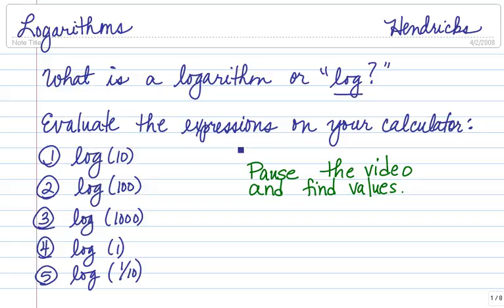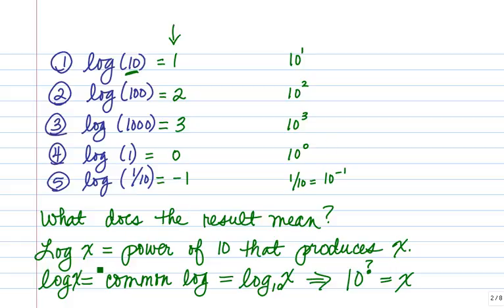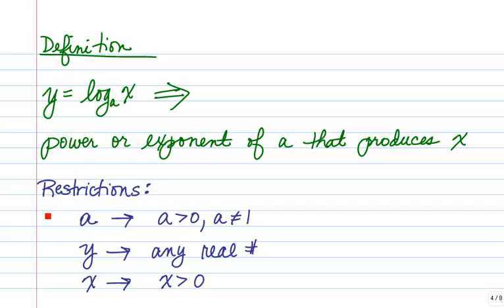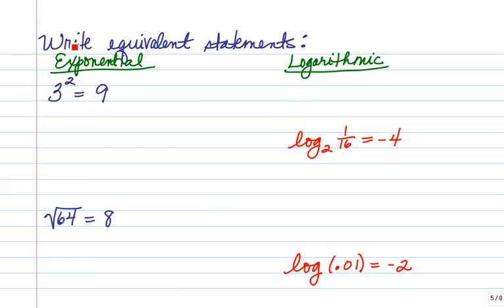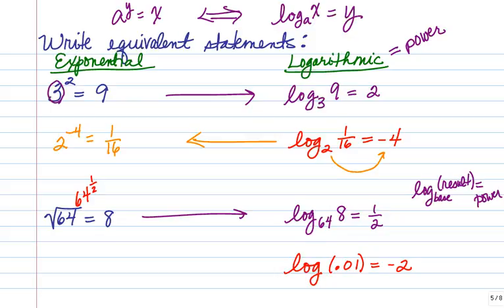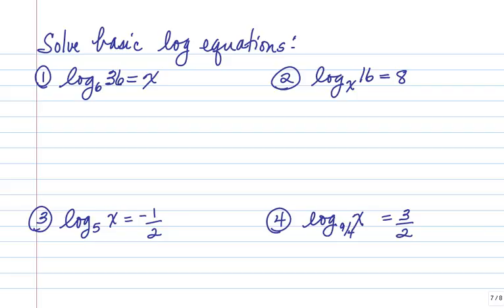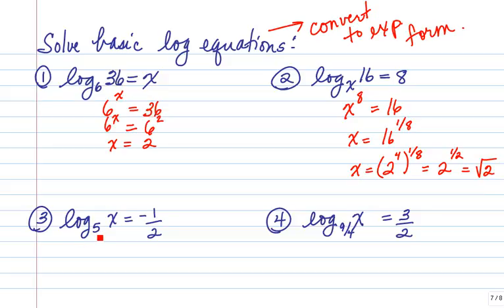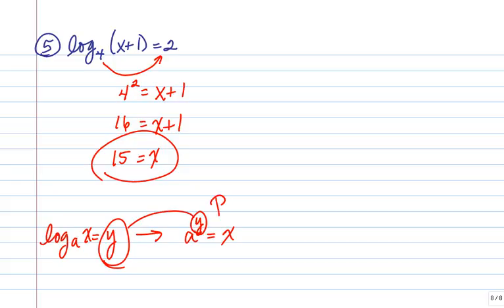Logarithmic Functions - An Introduction